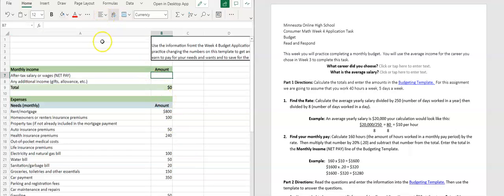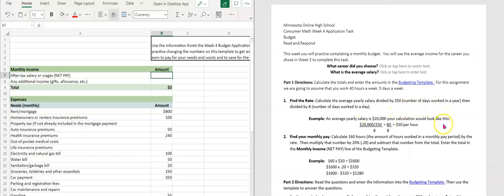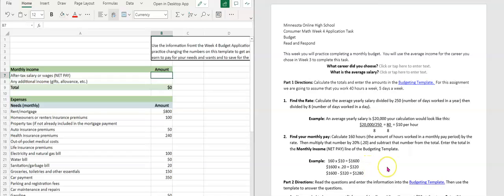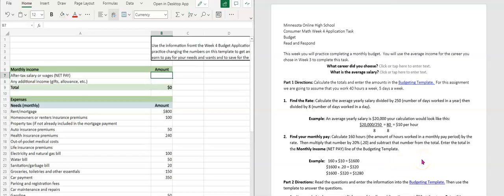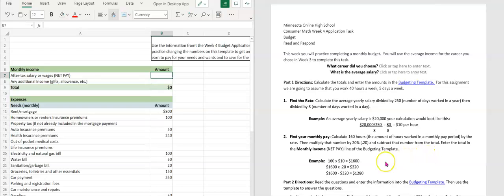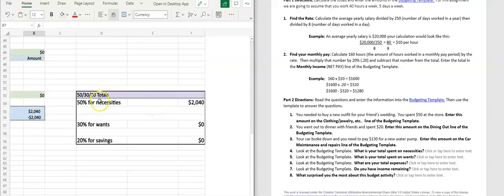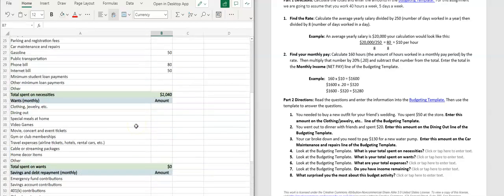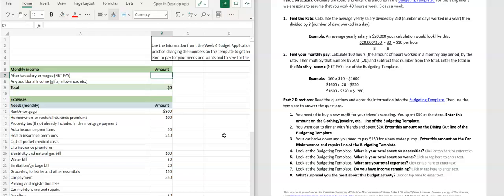Consumer Math Week 4 Budget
Watch this video to help you with your Week 4 Application Task